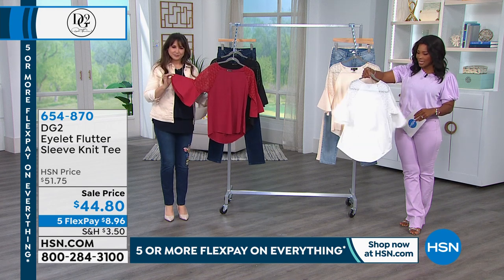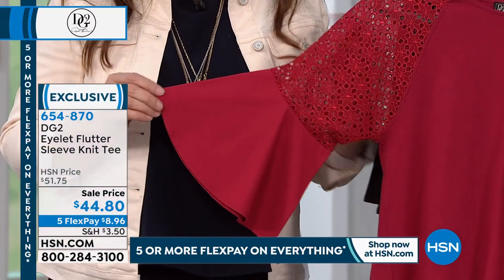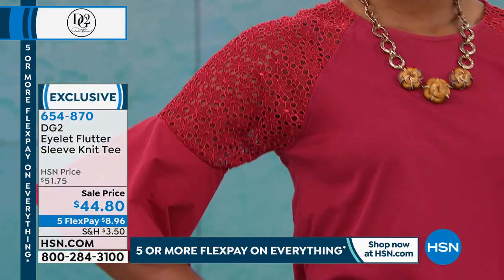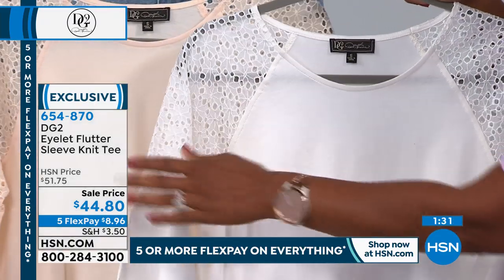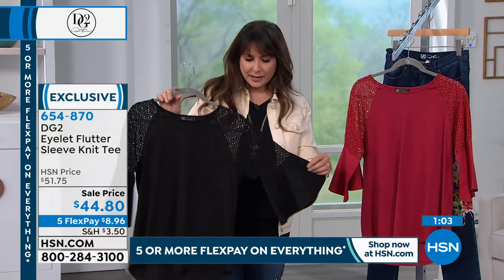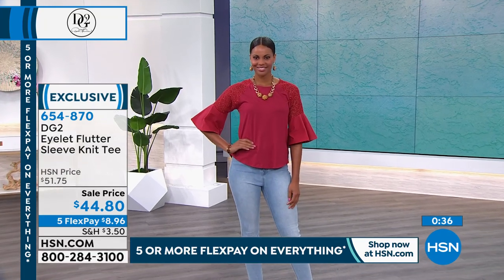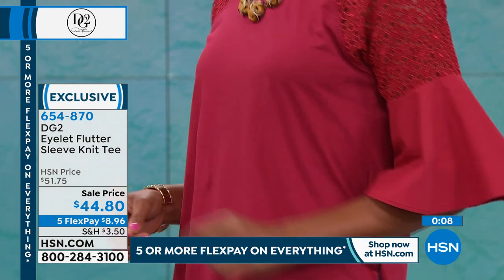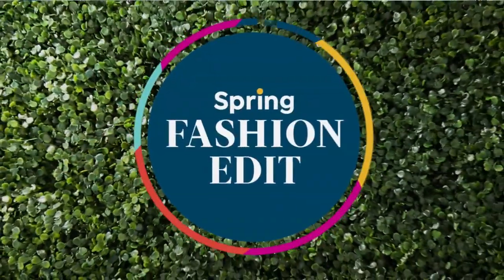DG2 by Diane Gilman Eyelet Flutter Sleeve Knit Tee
Make a dramatic gesture and look fabulous doing it. Lace eyelet sleeves and bold, cotton poplin flutter bell cuffs add a stylish touch to your favorite bottoms.